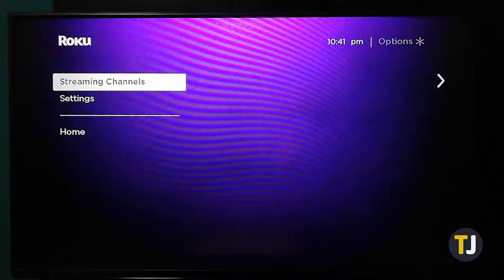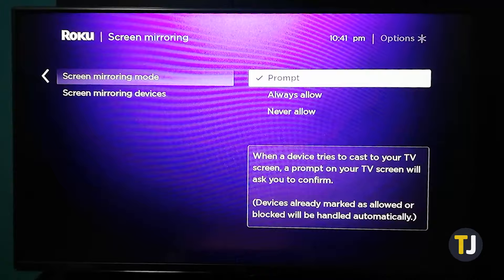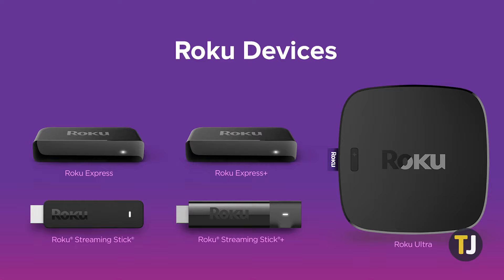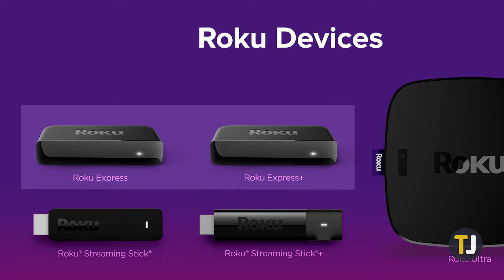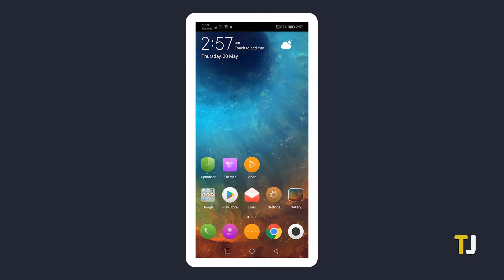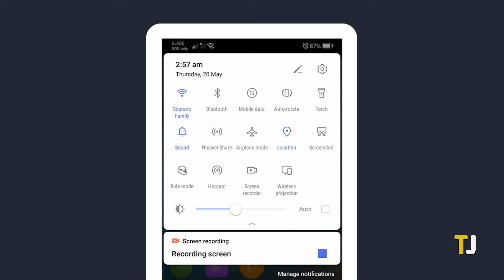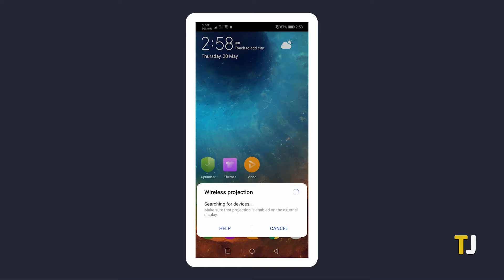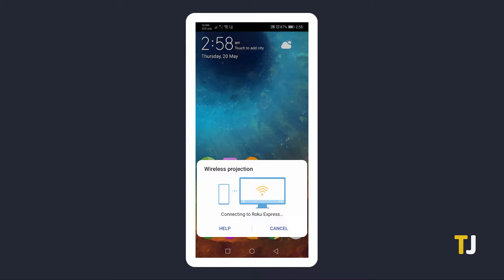How to Mirror Android to Roku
Roku devices are one of the best ways to stream all of your favorite shows. While it’s great at what it does, all of its secondary features, including screen mirroring, are a bit less refined. If you use an Android device and need to use your Roku to screen mirror, here’s what you need to know!